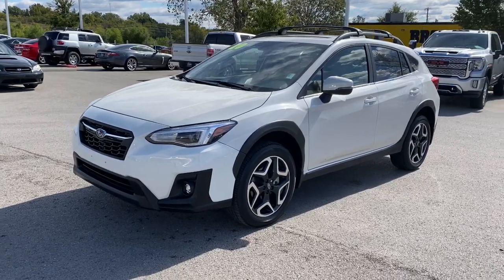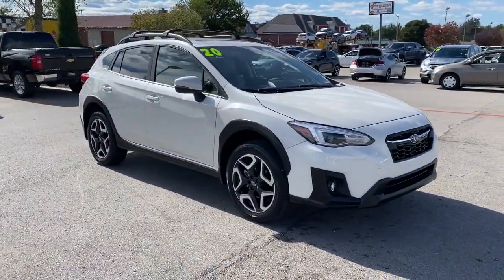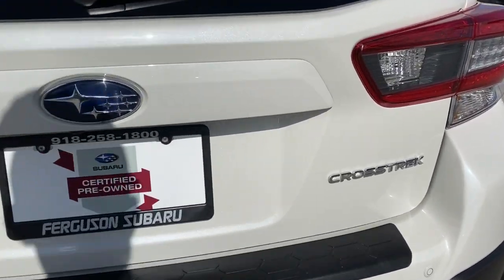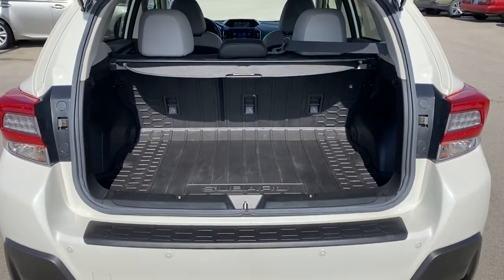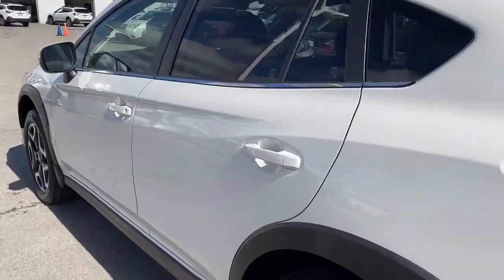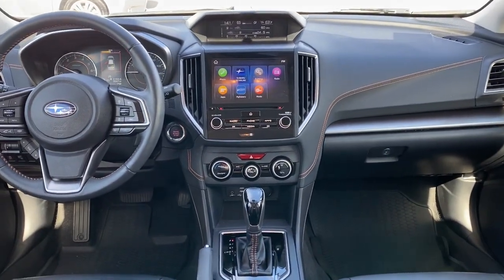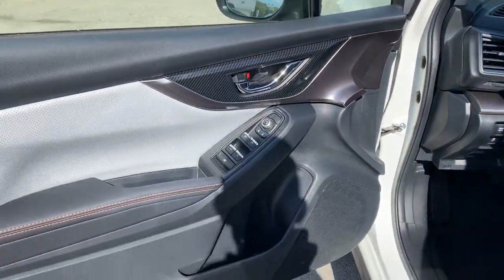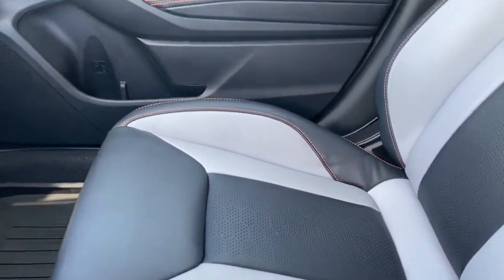2020 Subaru Crosstrek Tulsa, Broken Arrow, Owasso, Bixby, Green Country, OK X1420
Crystal White Pearl Used 2020 Subaru Crosstrek available in Broken Arrow, Oklahoma at Ferguson Superstore. Servicing the Tulsa, Owasso, Bixby and Green Country, OK area.

Ferguson Superstore
1601 N Elm Place

Recent Arrival! CARFAX One-Owner. Odometer is 8198 miles below market average! Priced below KBB Fair Purchase Price!Crosstrek Limited, 2.0L DOHC, AWD, Crystal White Pearl.Subaru Certified Pre-Owned means you not only get the reassurance of up to a 7yr/100,000-Mile Powertrain Limited Warranty, but also a 152-point inspection/reconditioning, 24/7 roadside assistance, rental car benefits, and a complete CARFAX vehicle history report.Awards:* ALG Residual Value Awards, Residual Value AwardsAt Ferguson, we are Upfront and Simple. We offer our best price to everyone, the first time. The only additional fee you pay is a $379 documentation charge.
MOONROOF PACKAGE  -inc: Power Moonroof,GRAY  LEATHER-TRIMMED UPHOLSTERY,CRYSTAL WHITE PEARL,AERO CROSSBAR SET  -inc: Part number E361SFL400,POPULAR PACKAGE #2  -inc: All-Weather Floor Liners  Part number J501SFL110  Auto-Dimming Mirror w/Compass & HomeLink  Part number H501SSG304  Rear Bumper Cover  Part number E771SFL100  Splash Guards  Part number J101SFL600  Rear Seatback Protector  Part number J501SFL402,All Wheel Drive,Power Steering,ABS,4-Wheel Disc Brakes,Brake Assist,Brake Actuated Limited Slip Differential,Aluminum Wheels,Tires - Front Performance,Tires - Rear Performance,Temporary Spare Tire,Heated Mirrors,Power Mirror(s),Integrated Turn Signal Mirrors,Rear Defrost,Privacy Glass,Intermittent Wipers,Variable Speed Intermittent Wipers,Rear Spoiler,Power Door Locks,Fog Lamps,Daytime Running Lights,Automatic Headlights,Headlights-Auto-Leveling,LED Headlights,Automatic Highbeams,AM/FM Stereo,CD Player,Satellite Radio,MP3 Player,Bluetooth Connection,Back-Up Camera,Auxiliary Audio Input,HD Radio,Requires Subscription,Steering Wheel Audio Controls,Smart Device Integration,Power Driver Seat,Bucket Seats,Heated Front Seat(s),Pass-Through Rear Seat,Rear Bench Seat,Adjustable Steering Wheel,Trip Computer,Power Windows,Leather Steering Wheel,Remote Trunk Release,Keyless Entry,Power Door Locks,Keyless Entry,Power Door Locks,Keyless Start,Cruise Control,Adaptive Cruise Control,Climate Control,A/C,Leather Seats,Driver Vanity Mirror,Passenger Vanity Mirror,Driver Illuminated Vanity Mirror,Passenger Illuminated Visor Mirror,Floor Mats,Cargo Shade,Keyless Start,Remote Engine Start,Requires Subscription,Power Windows,Power Door Locks,Trip Computer,Security System,Engine Immobilizer,Traction Control,Stability Control,Traction Control,Front Side Air Bag,Telematics,Requires Subscription,Blind Spot Monitor,Lane Departure Warning,Lane Keeping Assist,Lane Departure Warning,Front Collision Mitigation,Driver Monitoring,Rear Collision Mitigation,Tire Pressure Monitor,Driver Air Bag,Passenger Air Bag,Front Head Air Bag,Rear Head Air Bag,Passenger Air Bag Sensor,Knee Air Bag,Child Safety Locks